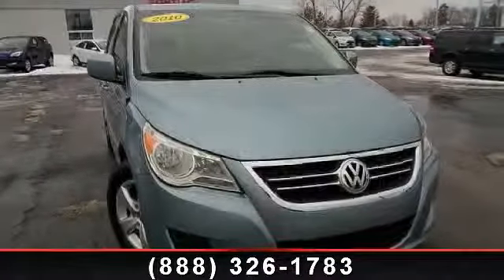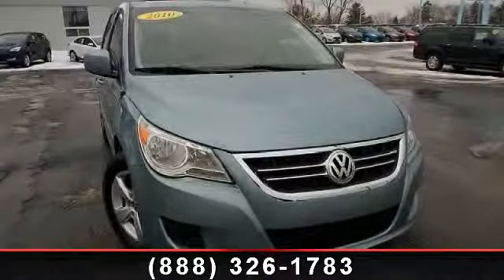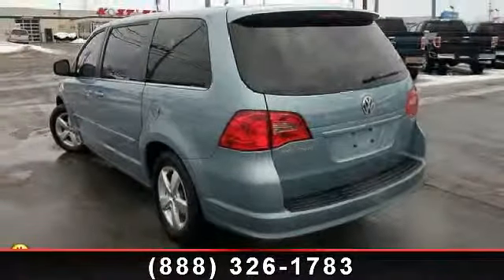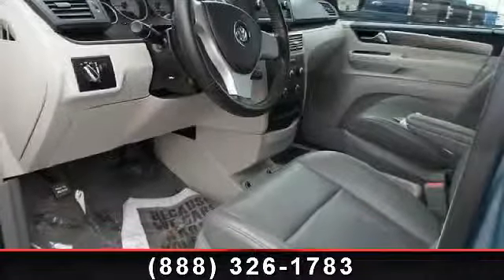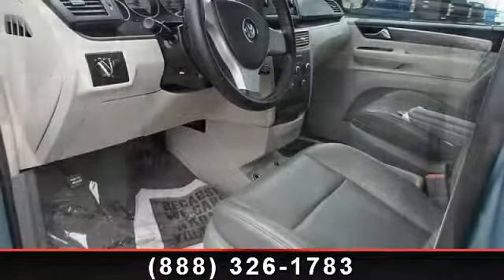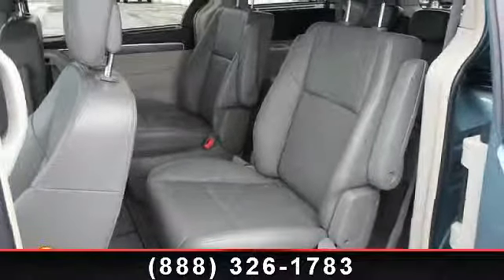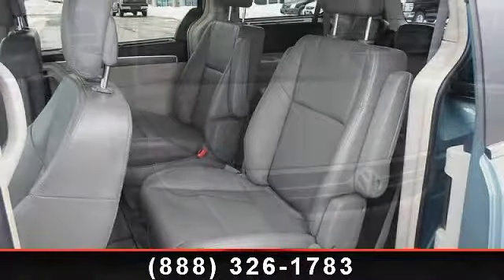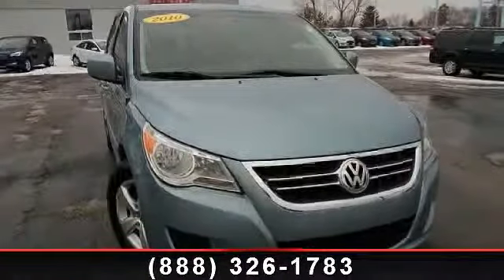2010 Volkswagen Routan - Friendly Ford - Geneva, NY 14456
For Sale in: Geneva, NY

ONE OWNER 2012 Volkswagen Routan SE with less than 29,000 miles!!